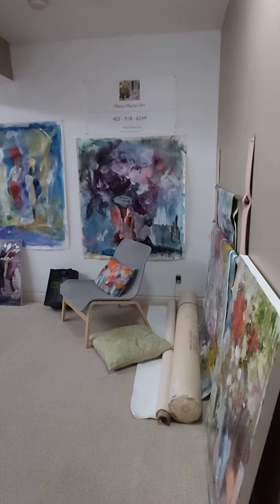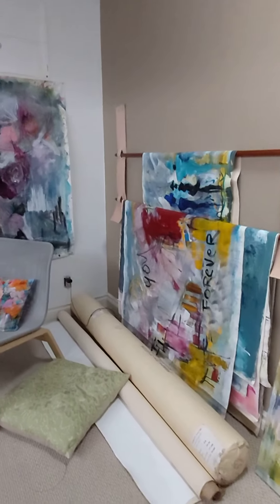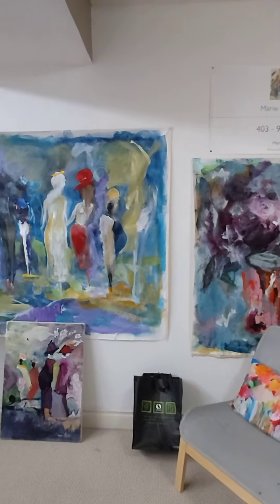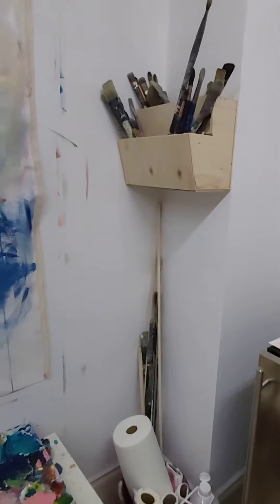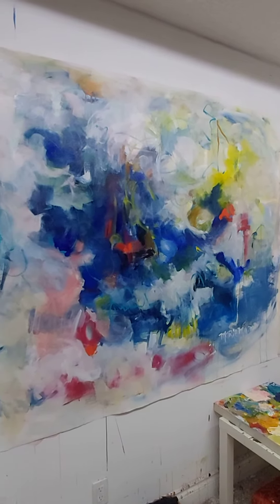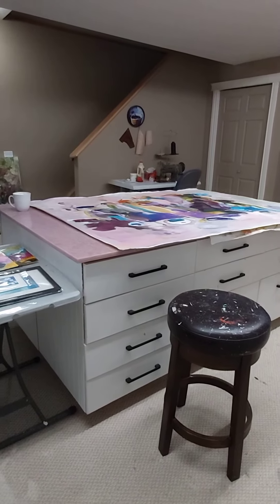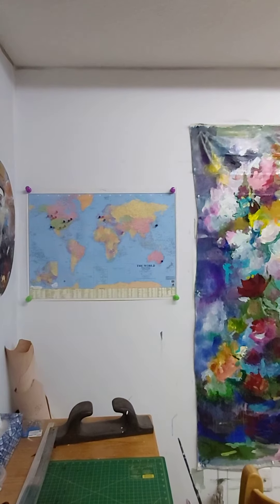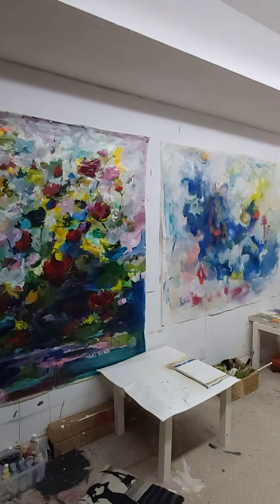Visit in my studio (2)